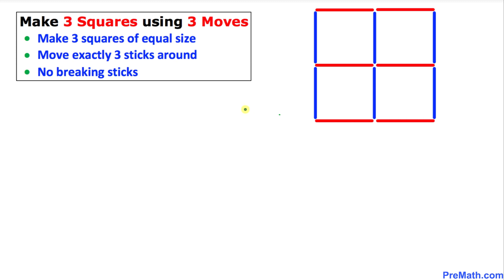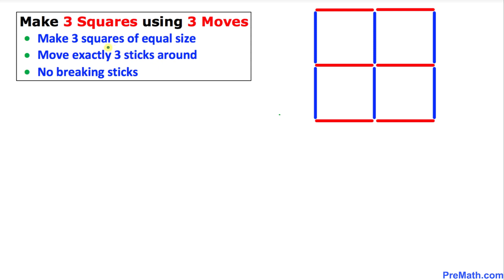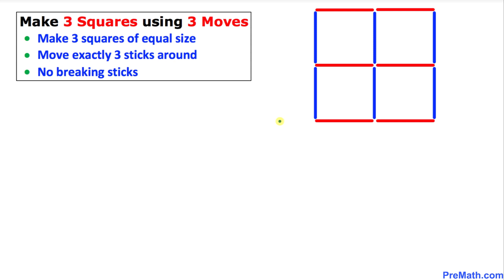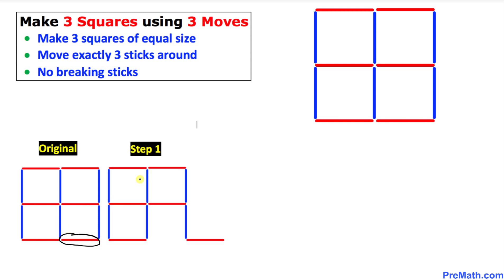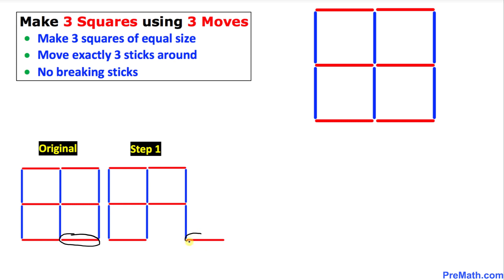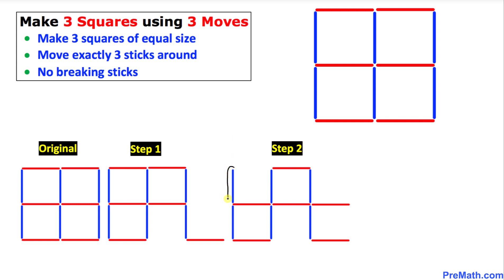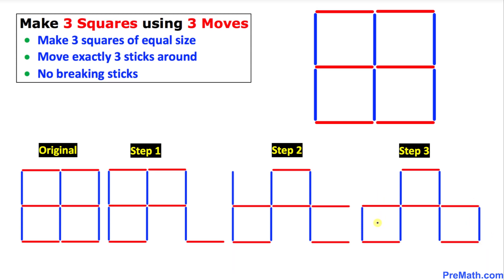CHALLENGING PUZZLE! - Make 3 Squares using 3 Moves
Can you solve this puzzle: Using 12 sticks that make 4 squares, rearrange the sticks using 3 moves to make 3 squares. Fast and easy explanation by PreMath.com